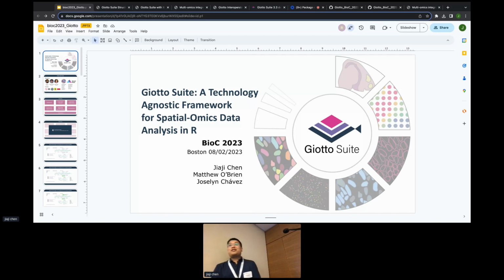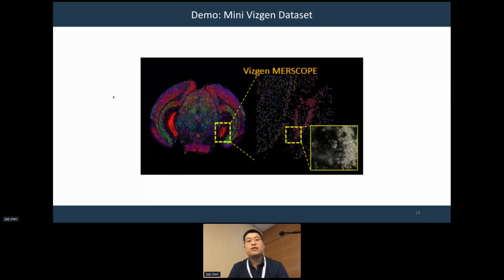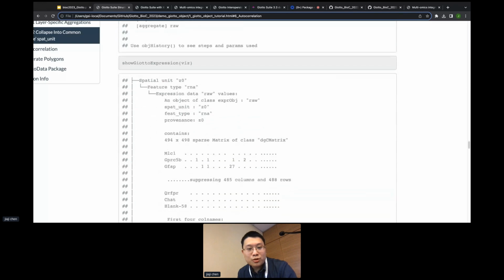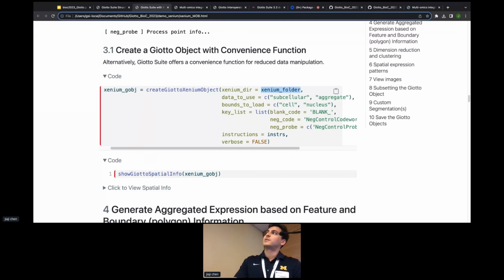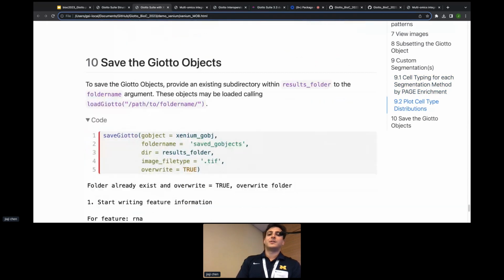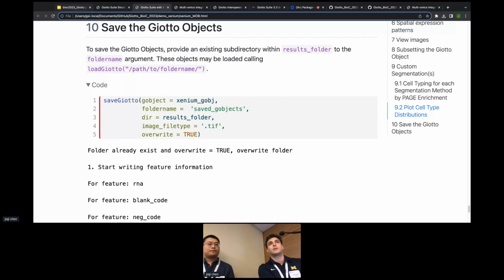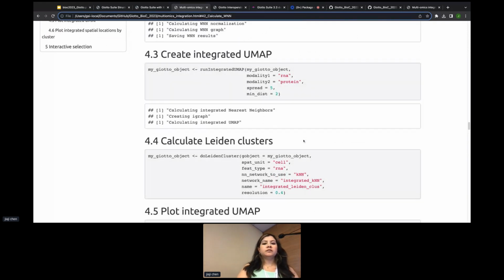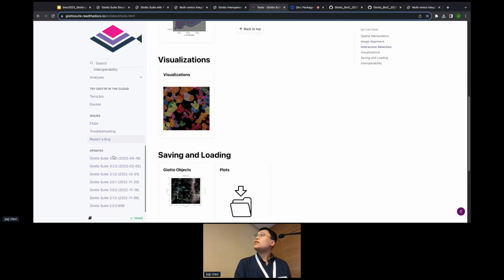Package demo: Giotto Suite: A multi-scale and technology-agnostic spatial omics analysis framework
Giotto Suite: A multi-scale and technology-agnostic spatial omics analysis framework

Author(s): Jiaji George Chen,Joselyn Cristina Chavez-Fuentes,Matthew O'Brien,Irzam Sarfraz,Eddie Ruiz,Pratishtha Guckhool,Guo-Cheng Yuan,Ruben Dries

Emerging spatial-omics technologies allow interrogation of the role of tissue architecture in specific biological processes, such as the establishment of cellular phenotypes or the inner workings of tissues. They can profile different molecular analytes such as chromatin accessibility, RNA, or protein, which represent different, but interconnected, layers of the cell regulatory network. Notably, with recent commercialization efforts and advancements in platforms that provide spatial imaging multiplex hybridization solutions, the range of spatial resolutions and information has widened significantly. From genome-wide information in coarse grained arrays down to the acquisition of individual transcript coordinates at subcellular resolution and unprecedented sensitivity. Together, these technologies offer complementary insights that lead to unparalleled opportunities to perform both discovery and validation research. However, integrating multiple modalities or operating with different spatial resolutions and levels of information, such as tissue or cell morphology, is currently a substantial challenge. Here, we present Giotto Suite, a comprehensive update and overhaul to our open-source R package Giotto that continues our emphasis on a completely technology agnostic framework that can represent virtually any type of spatial dataset and provide integrative solutions from raw data processing to visualization. Giotto Suite disentangles morphology, spatial and feature information to create a responsive and flexible framework to analyze spatial data at multiple scales. We are able to demonstrate the flexibility and use of this new framework on several state-of-the-art spatial technologies and show how multiple technologies on the same or adjacent slices of a tissue can be jointly represented to create a deep and comprehensive understanding of tissue function. Additionally, Giotto Suite aims to create an immersive ecosystem of spatial data analysis and tool development through the use of interoperability interfaces and data structures that overlap the established fields of genomics and spatial data science. Current compatibility functions include conversion from and to SpatialExperiment and SquidPy anndata, with others on the way. Source Code